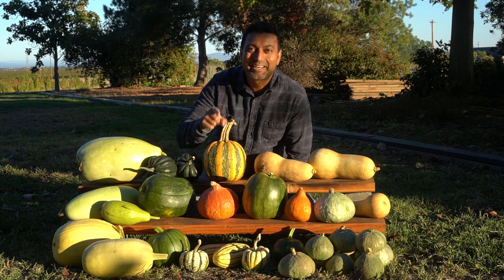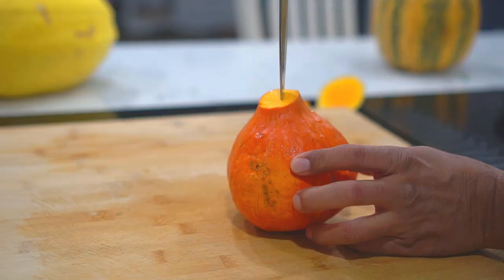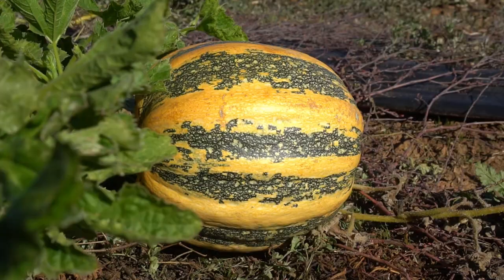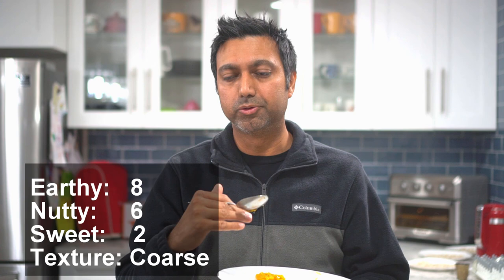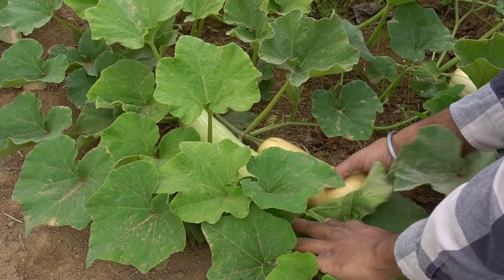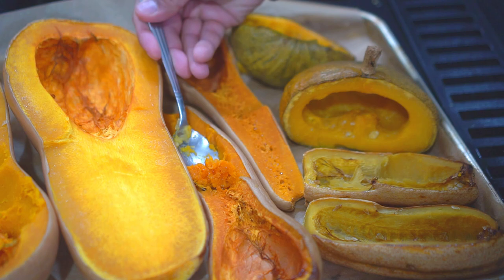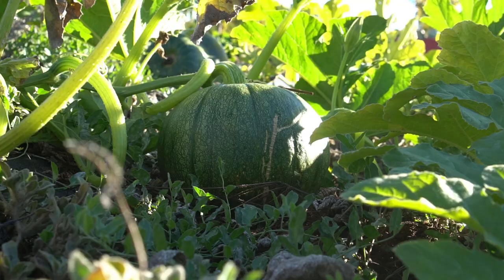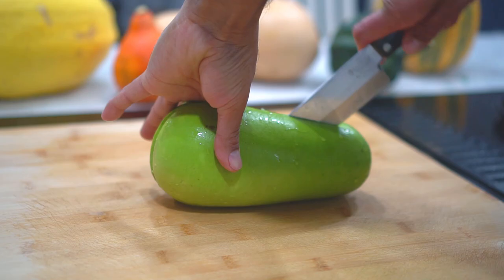10 Types of Squash You MUST Grow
You must grow these 10 varieties of squash. they taste much different than your regular zucchini and yellow squash. Some have very nutty flavor while others are earthy and sweet.

PRODUCTS